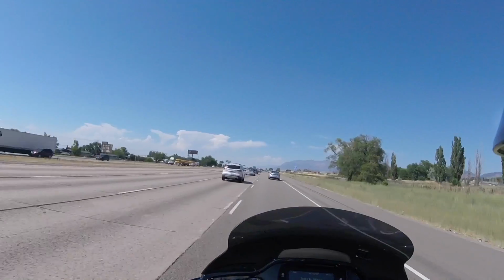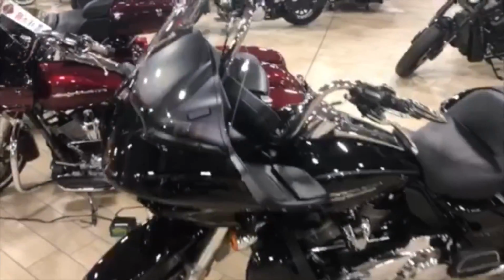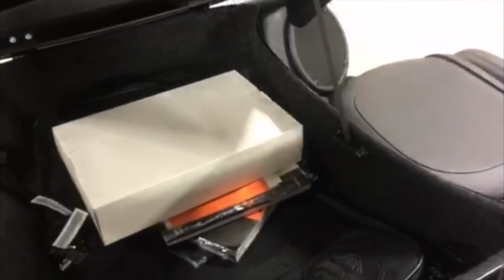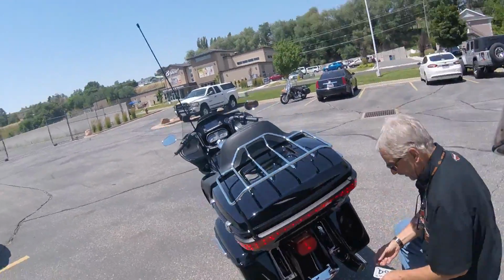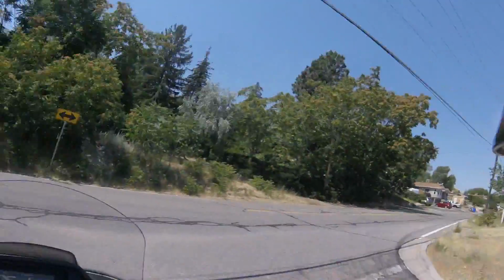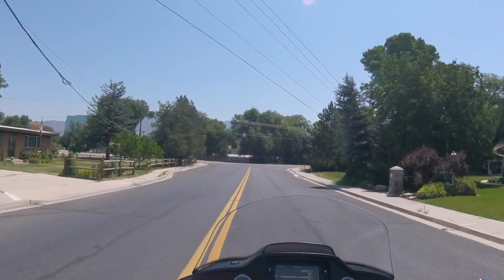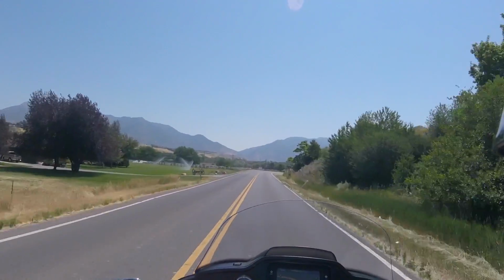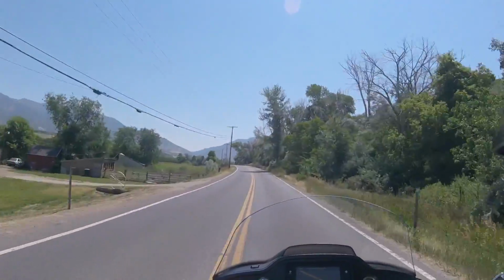Review: 2017 Road Glide Ultra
I test ride a 2017 Road Glide Ultra! And give a boring 10 min review. Just so I could get a free shirt, lol